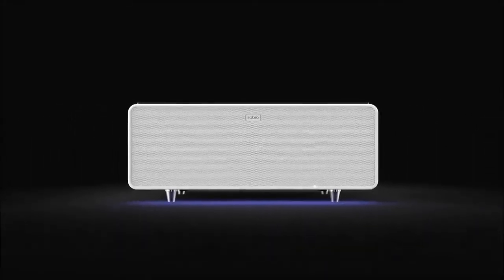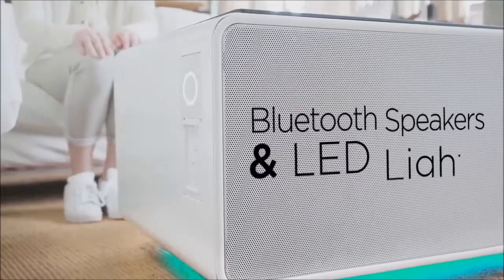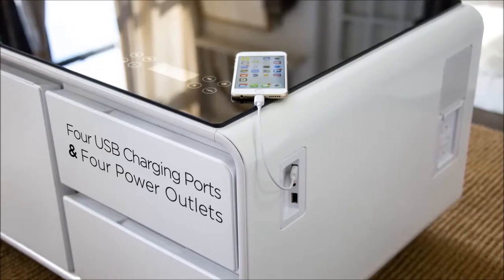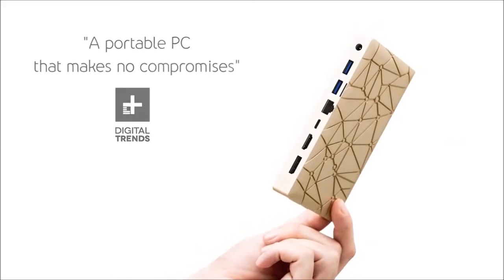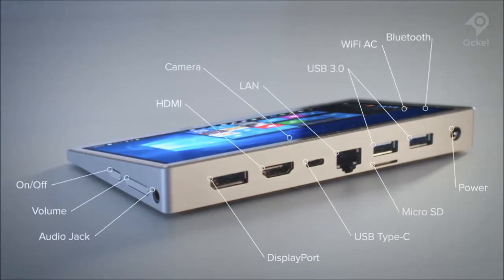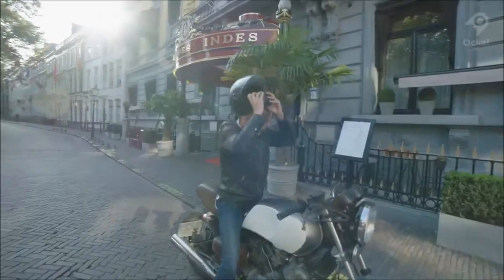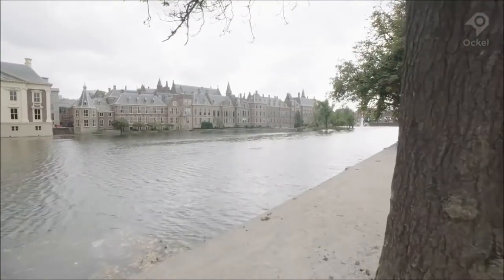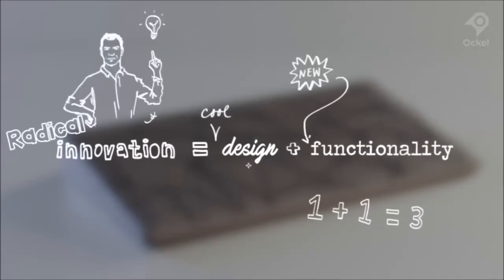Gift Ideas For Men | 3 High Tech Gadgets 2017-2018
This video showcases 3 High Tech Gadgets available in 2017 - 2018 and would make great Gift Ideas For Men.

 Asus Zenfone AR
Ockel Sirius A
Sobro Coffee Table